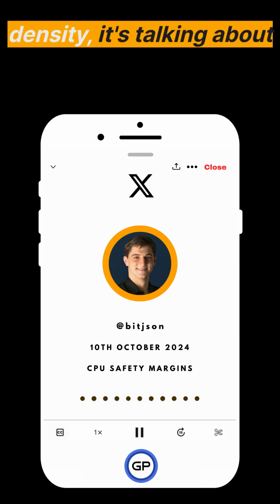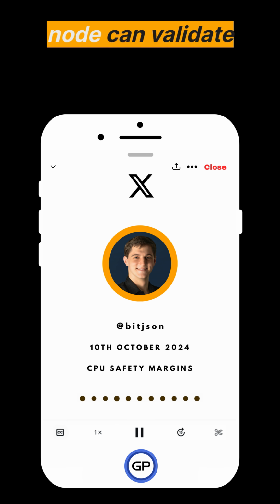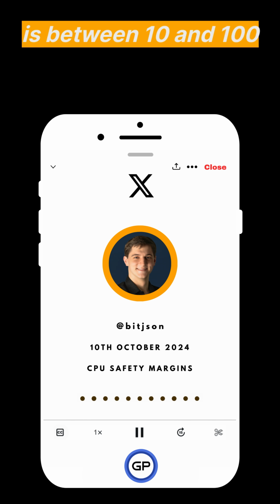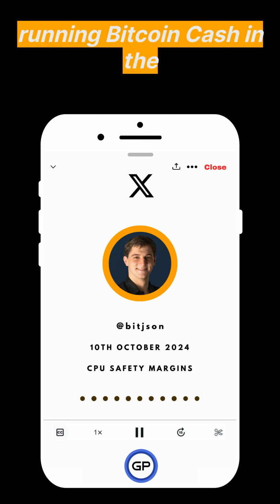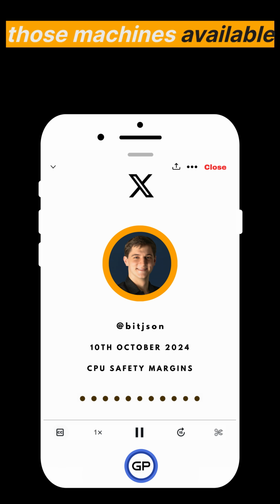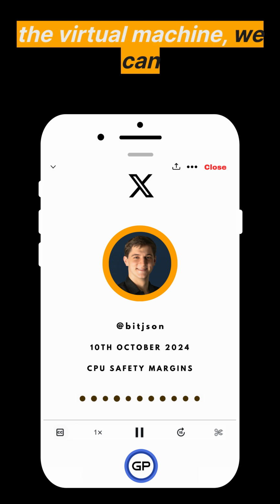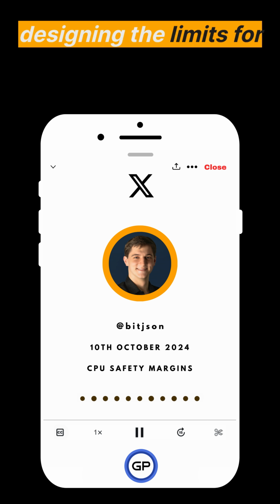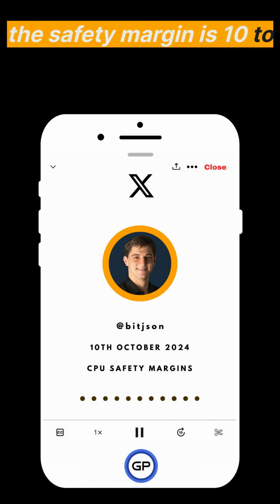The CPU Safety Margins for the BitcoinCash Virtual Machine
A short clip from the GP Spaces series, an open discussion on the latest developments of Bitcoin Cash.